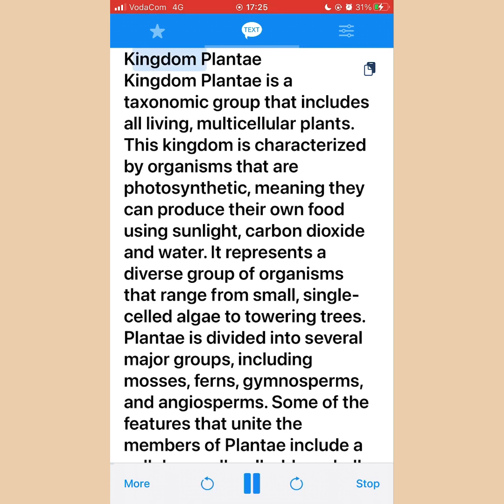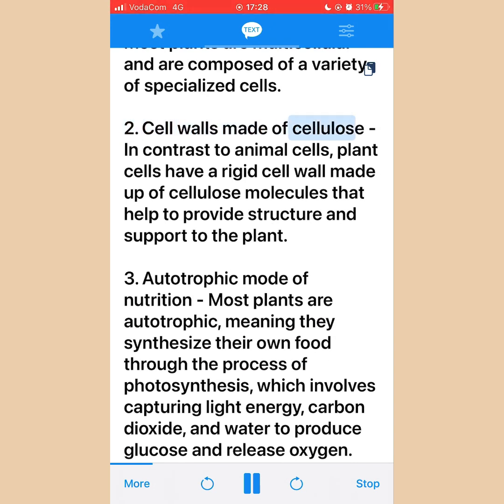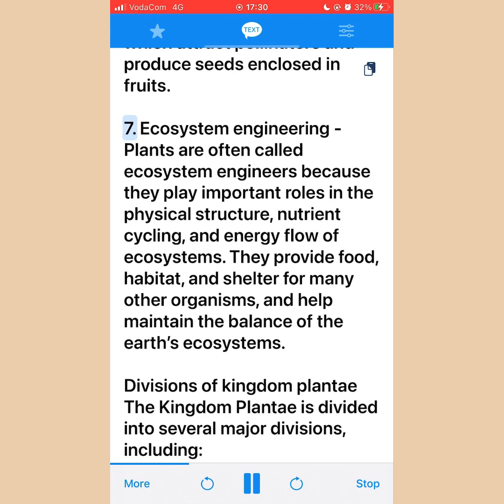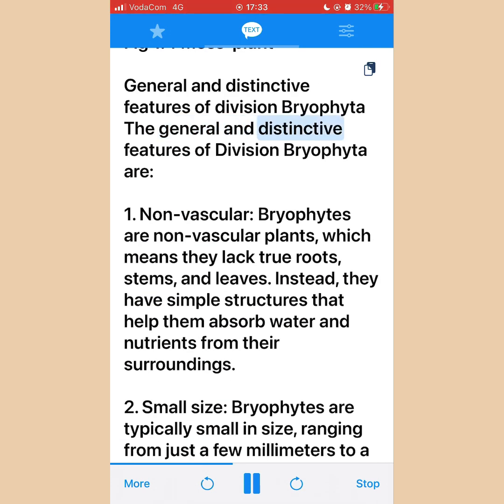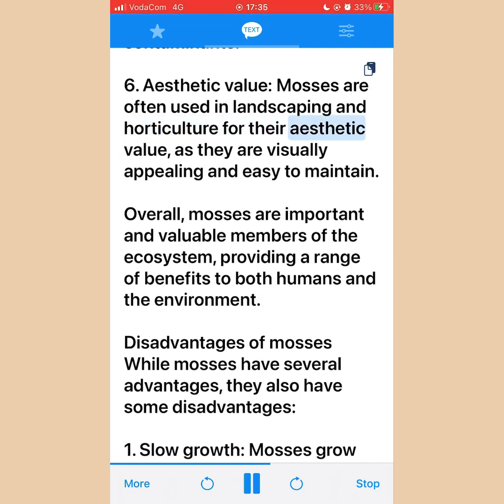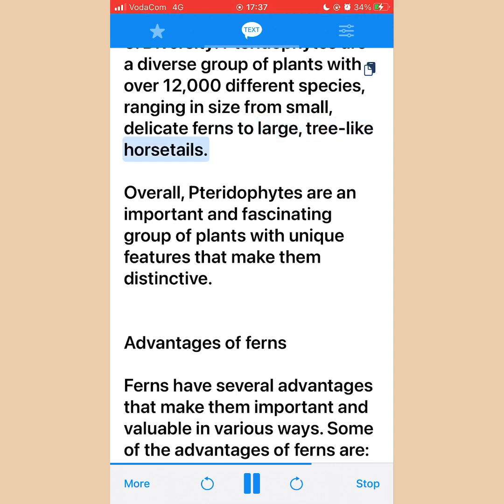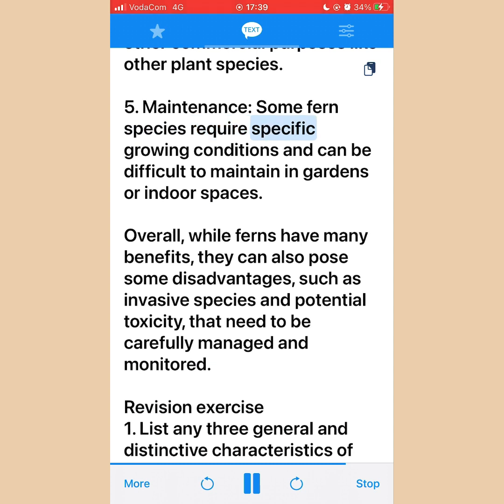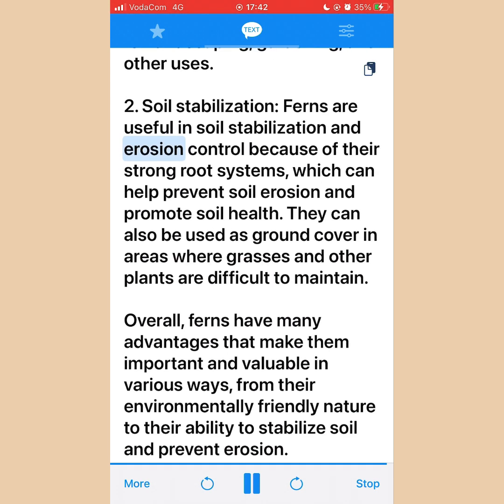Kingdom Plantae 1 | Biology form 2 | Tanzania syllabus